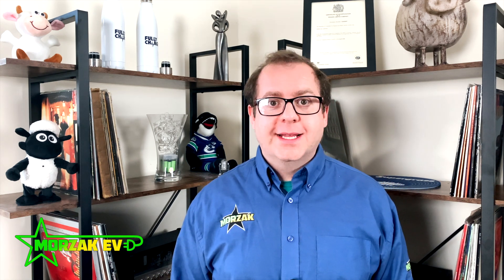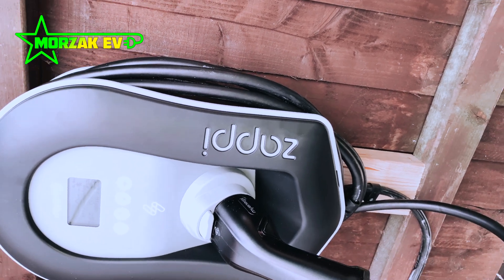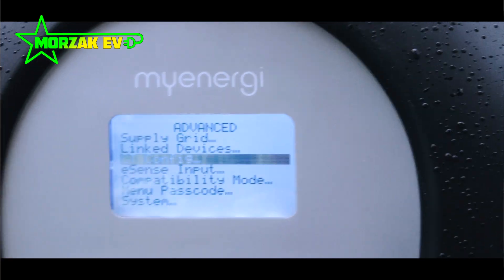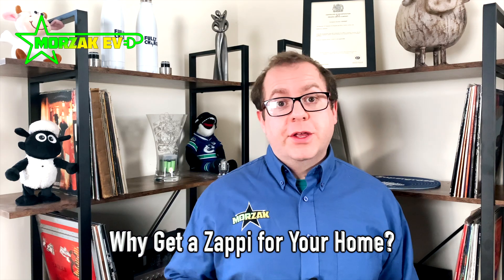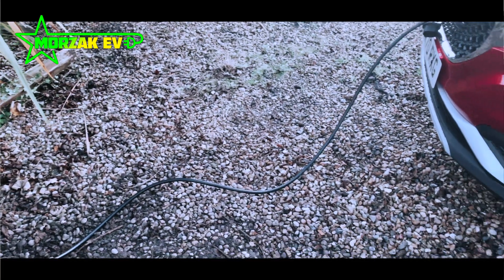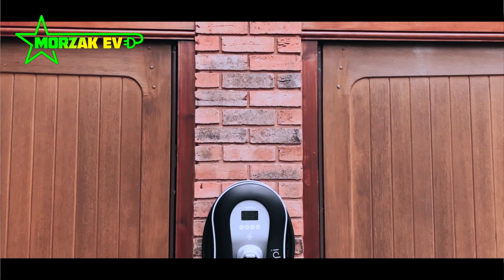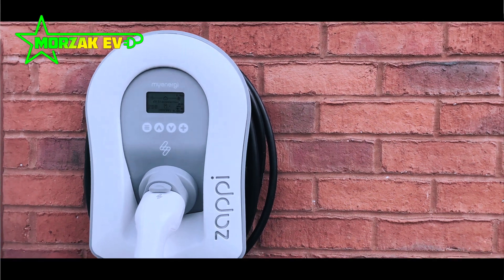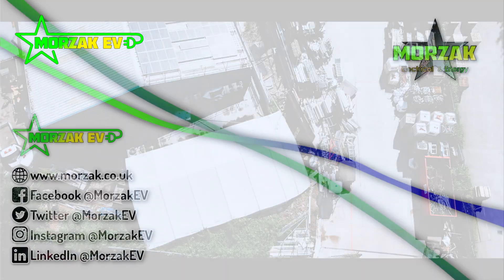MyEnergi Zappi & Eddi - The EV Charger that works with your Solar PV to charge your car for free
This video is all about the MyEnergi EV Charger that works with your Solar PV to charge your car for free. We also talk about the MyEnergi Eddi, which works with your Solar PV to heat your hot water for free.

Time Stamps:
0.00 - Start
0:25 - Intro to MyEnergi
1:11 - Intro to Zappi
1:58 - Zappi 2 for Business
4:54 - Zappi 2 for Home
7:05 - Zappi 2 Summary
8:53 - MyEnergi Eddi

Linked in the video is our vid on the different charging types (Type 1 vs Type 2, CCS, vs CHAdeMO etc.) which you can view here: